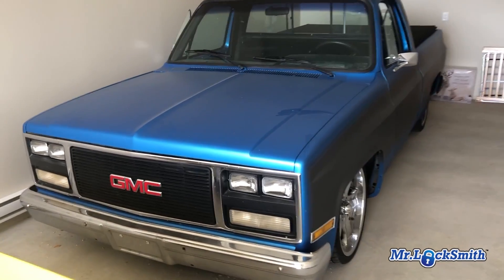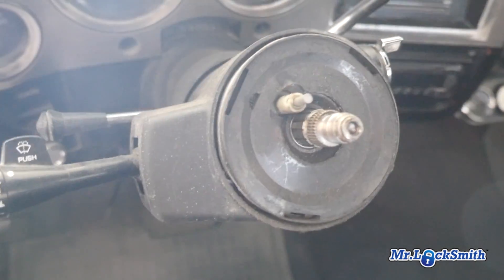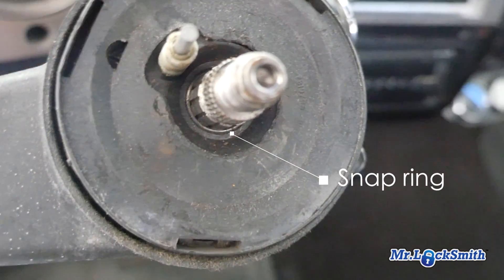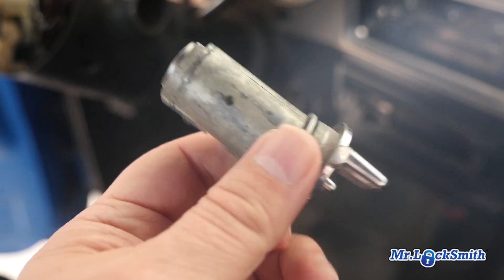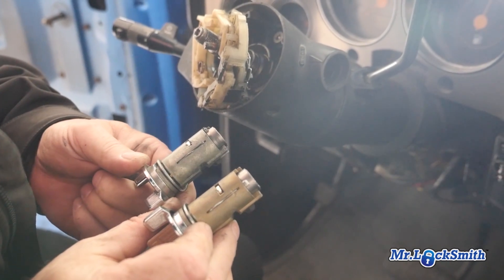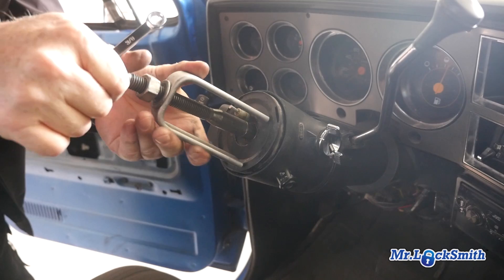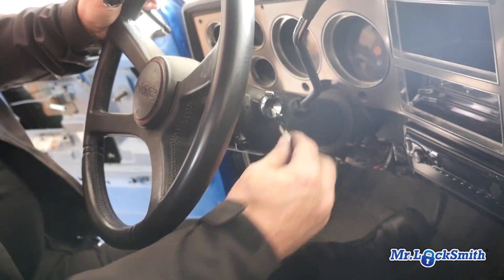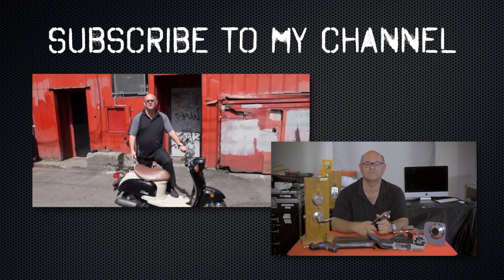Replacing 1979 GMC Pickup Truck Ignition | Mr. Locksmith™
Always fun to make keys for colletctor cars. However, sometimes dificult because you never know what to expect from earlier repairs or attempts to repair. I still carry a selection of parts for the classic cars.

I had a replacement GMC ignition in the truck as stock for this 1979 GMC Pickup truck because sometimes the ignition has been replaced and rarely has the ignition code stamped on the lock. Also, occasionally, the lock is orgininal and worn and needs to be replaced.

How to Make Keys for a 1979 GMC Pickup Truck Ignition

Mr. Locksmith demonstrates the step-by-step process of making keys for the ignition of a 1979 GMC pickup truck. Learn how to safely remove the steering wheel, handle the snap ring, and extract the ignition. This tutorial also discusses the challenges of working with non-original parts and highlights the importance of carrying spare components.

How to Replace a 1979 GMC Pickup Truck Ignition – Mr. Locksmith™: Mr. Locksmith demonstrates the step-by-step process of making keys for the ignition of a 1979 GMC pickup truck. Learn how to safely remove the steering wheel, handle the snap ring, and extract the ignition. This tutorial also discusses the challenges of working with non-original parts and highlights the importance of carrying spare components.

In today's post, we dive into a practical and somewhat nostalgic task—replacing the ignition of a 1979 GMC Pickup Truck. This tutorial will not only bring back the classic charm of working on vintage vehicles but also guide you step-by-step through the ignition keying process, without getting stressed over door locks.

Replace GMC Ignition

Many 1979 GMC trucks no longer have original components, and the one in question is no exception. According to our experience, this ignition was replaced with one made in Mexico, notably lacking the original stamped code. Thankfully, we always carry spare parts in our vehicle, so a missing code was no hindrance.

Locksmith Tools and Tips

The process begins by carefully managing the removal of the steering wheel.

Steering Wheel Removal: It's crucial to handle the horn button cautiously to avoid any unwanted disturbances. Pressing the little snap ring effectively will ensure a smooth transition.
Observation: Before you begin, note that the steering wheel needs to be perfectly aligned for optimal removal. Once aligned, gently lift it off to expose the ignition components.
Ignition Removal: With guidance, press the snap ring again, remove the bolt, and then detach the ignition. Every step interlocks like clockwork, making the task surprisingly straightforward.
Automotive Locksmith

We hope this walkthrough aids in your DIY ignition replacement. Our website showcases a variety of locksmith training, from novice to advanced levels. Whether it’s about learning covert or non-destructive entry methods, there’s something for every enthusiast looking to hone their skills.

00:00 Introduction and Objective
00:33 Removing the Ignition
01:23 Inspecting the Ignition
02:02 Reassembling the Steering Wheel
02:20 Final Steps and Testing
02:32 Conclusion and Additional Resources

Mr. Locksmith™

Terry Whin-Yates is a 3rd Generation Locksmith with a BA (Hons) Criminology. He has 35+ years experience in the locksmith and security industry and is a locksmith trainer providing On-LIne and Hands-On locksmith training to indiviuals, locksport, groups, businesses and Law Enforcement Agencies across North America and Asia.

Ignition Lock Cylinder
Ignition Switch
Ignition Lock Cylinder Replacement GMC
Ignition Lock Cylinder Replacement Chevy
Ignition Lock Cylinder Replacement
Ignition Switch GMC
Ignition Switch Problems
GMC Ignition Fix
GMC ignition tumbler removal